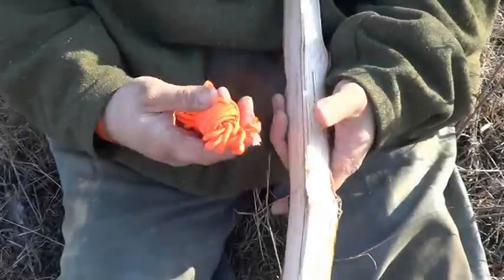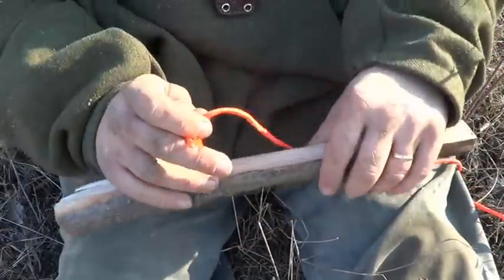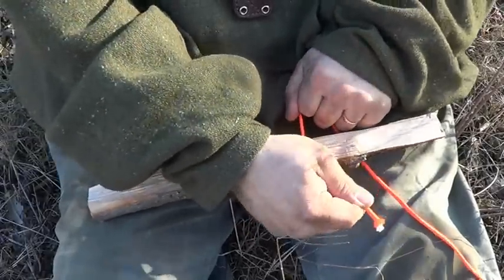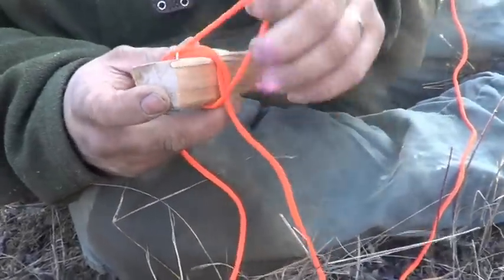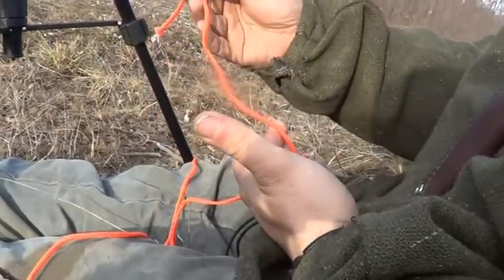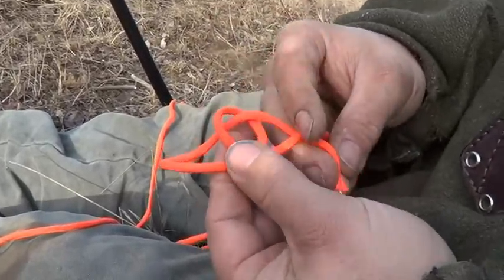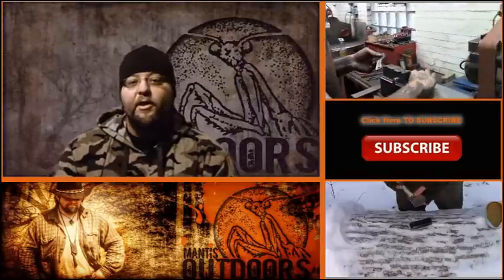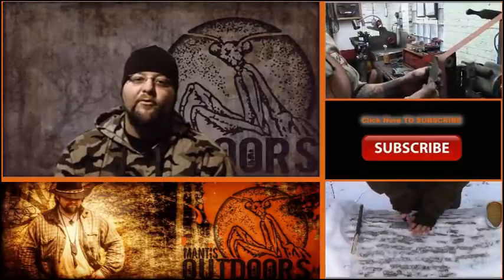Knots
Some Shaky camera work from my son but this video will show you how to tie some essential knots that i use every day in the woods